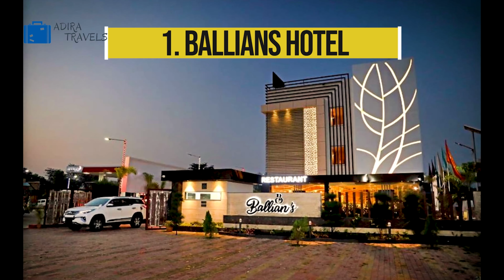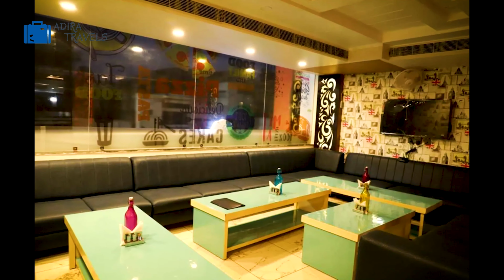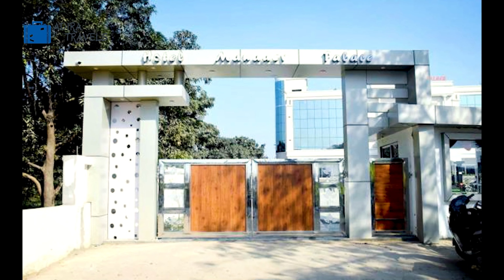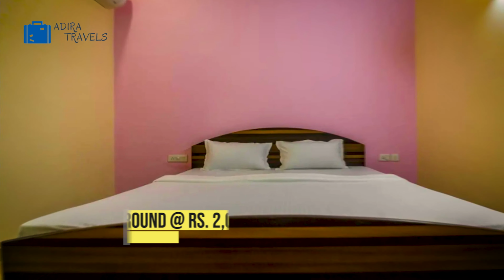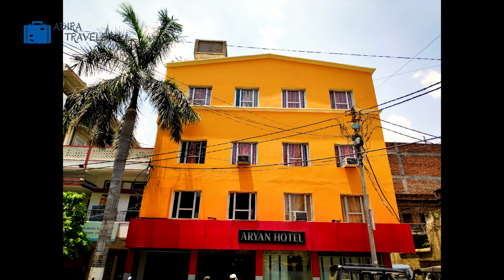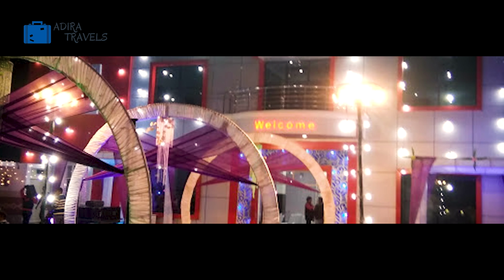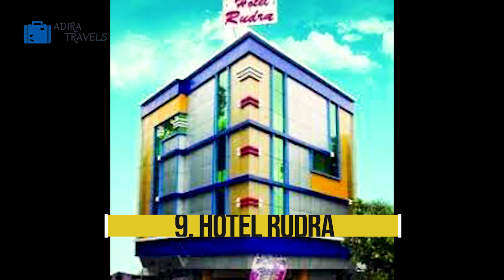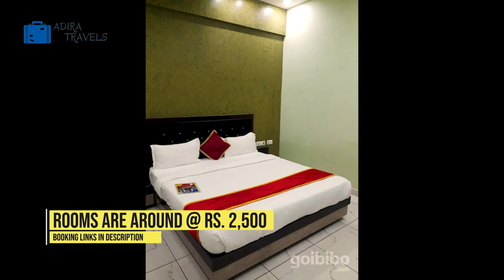BEST HOTEL IN BALLIA | Room Price & Direct Booking | Adira Travels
Ballia Uttar Pradesh, Hotel In Ballia, Ballia Hotel List, Ballia Best Hotel, Ballia Hotels

Best Hotels In Ballia, Uttar Pradesh. Room Prices, Hotel Price and Direct Booking for Best Hotels & Best Budget Hotels In Ballia. We Provide a List Of Hotels Which Provide The BEST Value For Money in Ballia, Uttar Pradesh, India.

The Ballia Hotels List Are Not In Order, But We Provide The BEST HOTELS IN Ballia AT THE CHEAPEST PRICE In Our Hotel Booking Online App Below. This Video Will Give You A Short Ballia Hotel Tour and Ballia Hotel Review. These are Also The Most Famous Hotels in Ballia for a Short / Long Holiday in This Beautiful City.

According To Us These Are The Best Place To Stay In Ballia
Best Hotel Deals In Ballia For Couples :

Ballia Cheapest Hotel Booking Codes:
Direct Online Booking - Direct Confirmation - Safe For Couples

Ballia in the State of Uttar Pradesh is located very close to the holy city of Varanasi. Ballia also lies at the junction of two major river, Ganga & Ghaghara. It is also believed that the author of Ramayana - Sage Valmiki, had stayed in Ballia once upon a time. Ballia often receives a number of religious tourist coming for Religious Pilgrimage.

The People in Ballia speak Hindi, Urdu and Bhojpuri. If You Speak Any of These Languages you should be fine in Ballia. Very Few People Speak English and we do recommend you get your Online Translator ready should you cant speak any of these languages.

Ballia's Weather is around 19 Degrees Celcius to 31 Degrees Celcius depending on the time of year.

There are various ways to Visit Ballia. There are Many Trains including 2 Rajdhani Express. Trains are also available from Delhi, Mumbai, Kolkata, Lucknow, Kanpur, Agra, Varanasi, Allahabad and Many Other Local Stations from Uttar Pradesh as well.

Note:
List Are Of Personal Choice
Prices Are Based on the Time Of Making This Video.
Prices May Increase / Reduce Based On Availability & Month / Season
We Recommend You To Use Our Booking Links For Best Discounted Price

There are a number of Hotels in Ballia Uttar Pradesh. Here is Ballia Hotel List, There Are Plenty of Oyo Hotels in Ballia Uttar Pradesh. Some of the Hotel List Included Below are Also Oyo Rooms Ballia and Also Provide Couple Friendly Oyo Rooms in Ballia